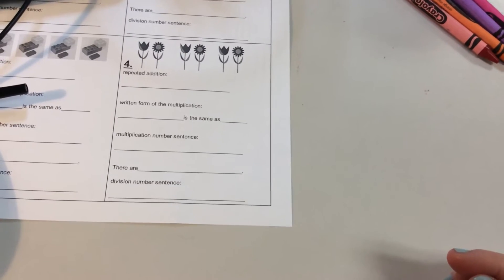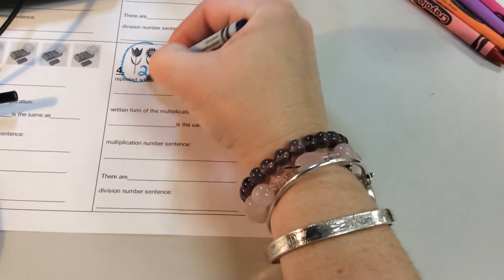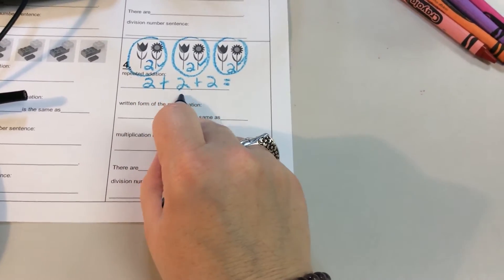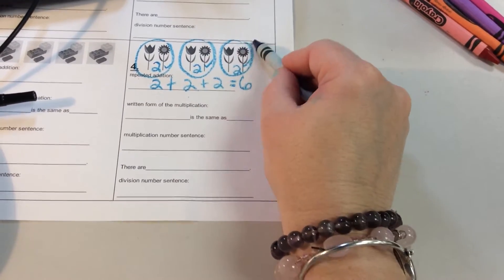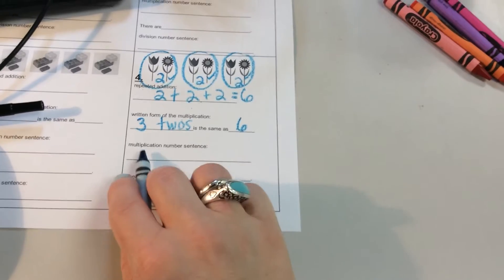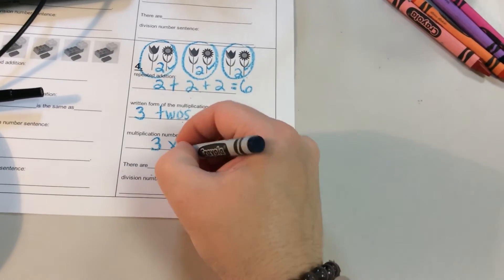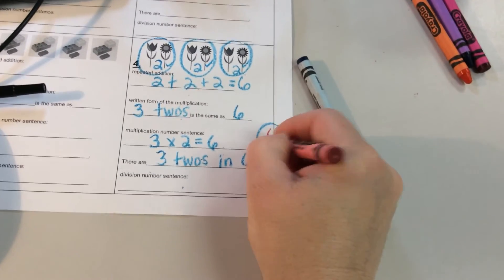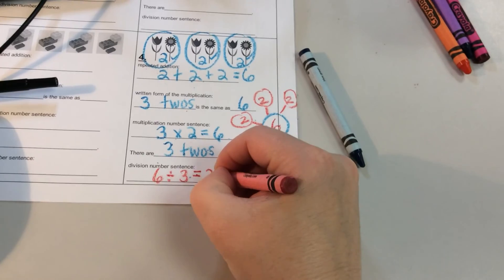Ch 5 Multiplication and Division number sentences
Number sentence of division and multiplication using an illustration.